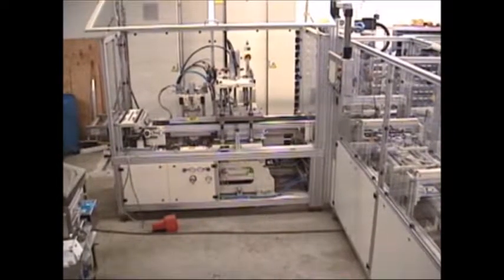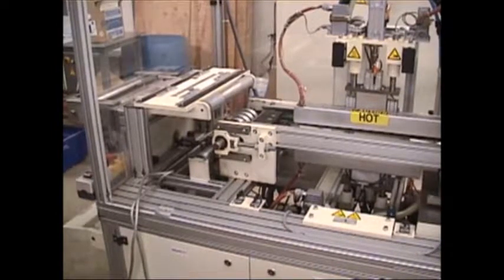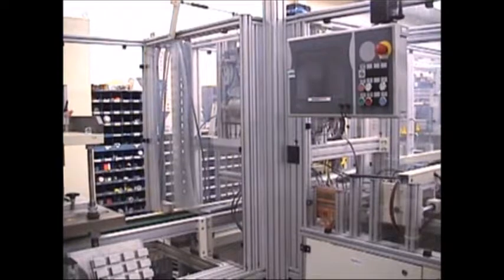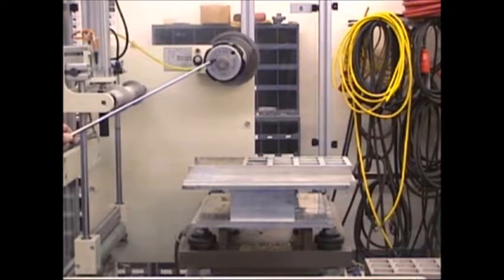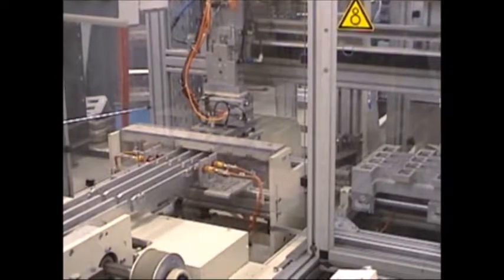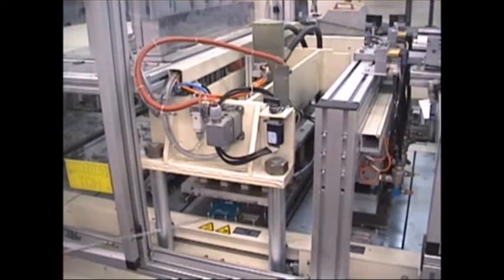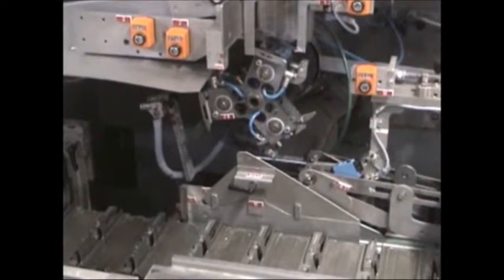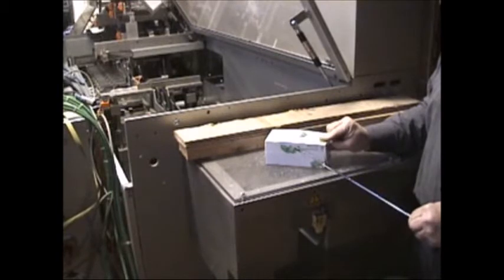5170 Edible Strip Packaging Line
Description of Edible Strip Packaging Line.